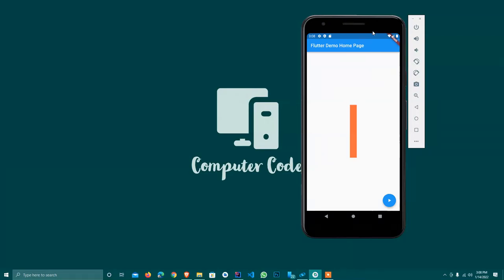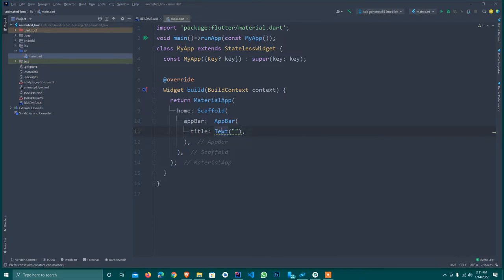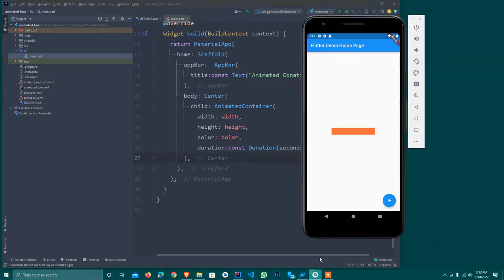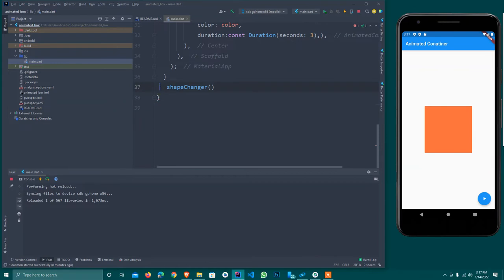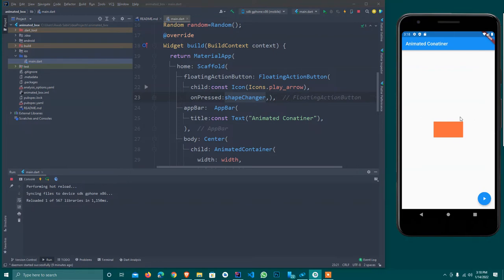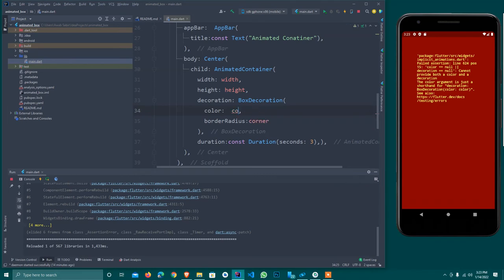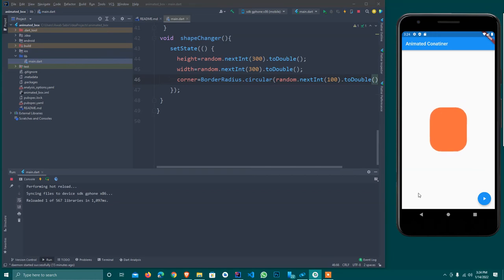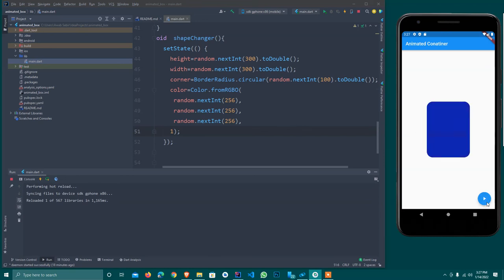How to use animated container in flutter with example | Computer Code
animated box flutter
animated container overflow flutter
animated container height flutter
animated container widget flutter

animatedcontainer,
flutter widget of the week,
flutter widget animated container,
animatedcontainer flutter widget,
how to use animatedcontainer,
flutter widgets,
flutter animations,
flutter animated widget,
flutter animated container,
flutter change color,
flutter implicit,
explicit animations,
implicit animations,
animation widgets,
container widgets,
linear interpolation,
animation length,